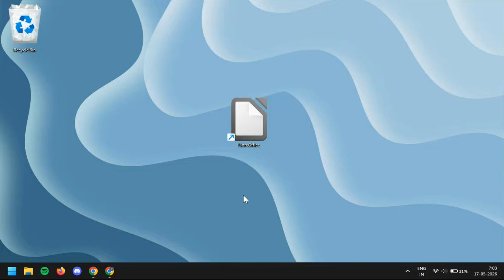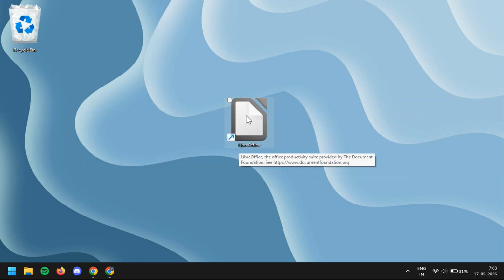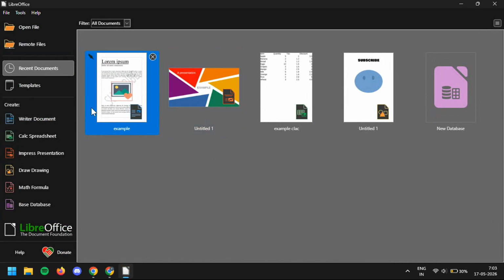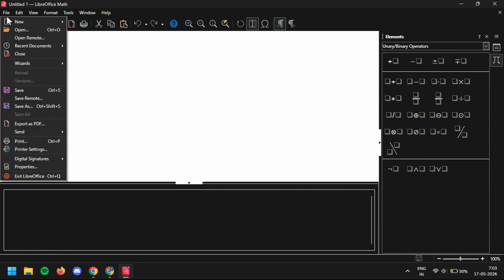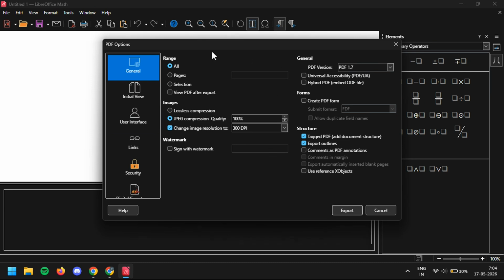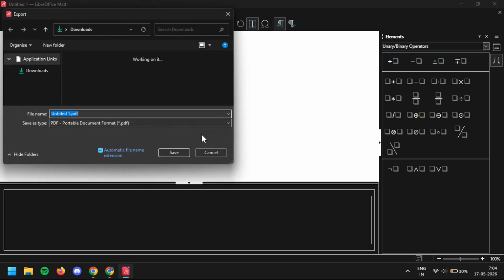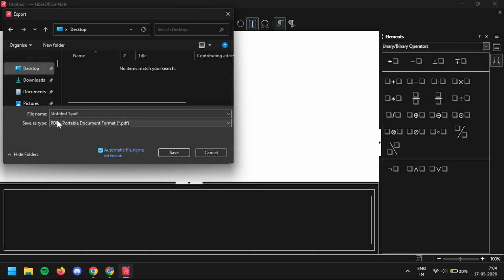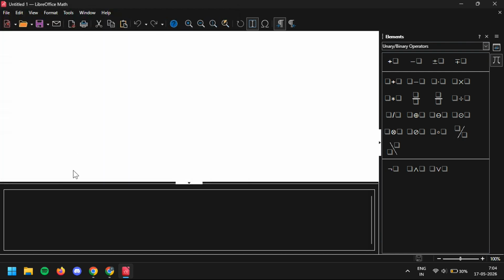How To Save Formula In LibreOffice Math As PDF Easy Step By Step Guide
Learn how to save a formula in LibreOffice Math as a PDF file with this simple step-by-step tutorial. Perfect for sharing, printing, and archiving equations in a universal format.

🕚Timestamps:
0:00 Intro
0:14 Open LibreOffice And Your Formula
0:33 Click File And Choose Export As
0:50 Select Export As PDF
1:03 Click Export And Choose Save Location
1:24 Save The PDF File
1:38 Outro

✍️What You'll Learn In This Video:
• How To Open LibreOffice Math And Your Formula
• How To Find The Export As PDF Option
• How To Save A Formula As A PDF File
• How To Choose A Save Location For Your PDF
• How To Export Equation Files For Sharing And Printing

💡Pro Tips:
• Use clear file names so you can find exported PDFs easily later.
• Check the export settings only if you need specific PDF quality or layout options.
• Keep an editable LibreOffice Math copy in case you need to update the formula later.
• Use PDFs when you want your formula to look the same on every device.